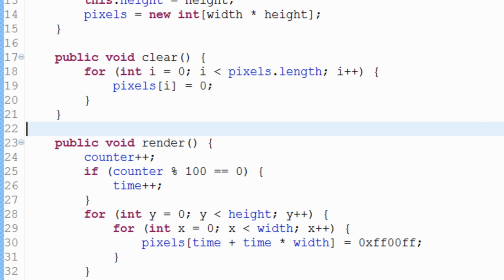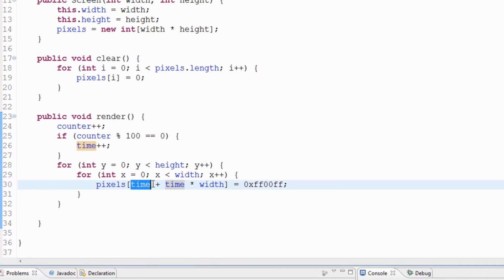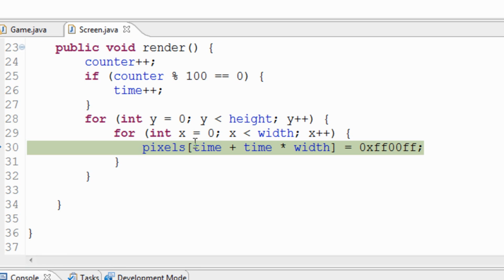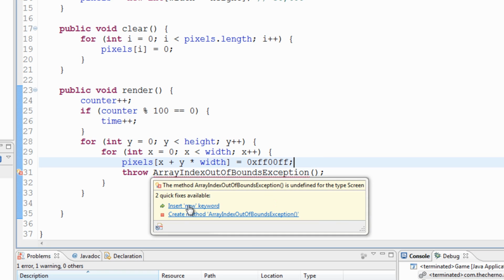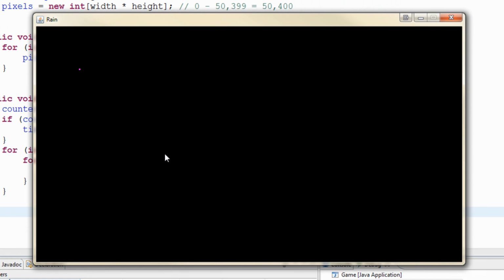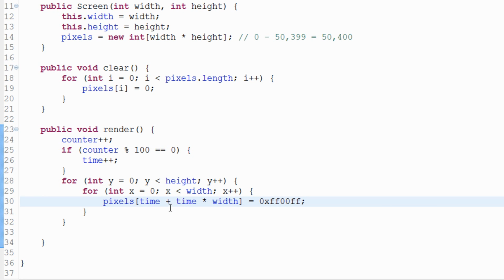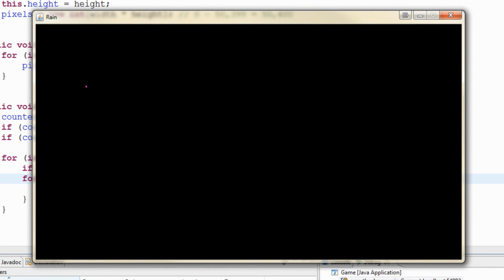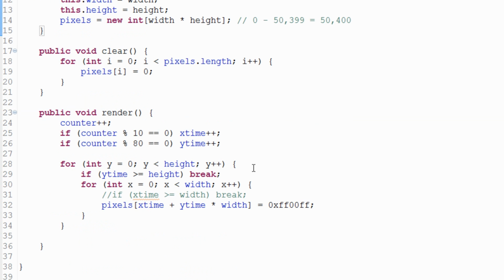Game Programming - Episode 11 - "Out of Bounds, Baby!"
Support this series and get rewards!

"No, you're out of bounds! xoxo"